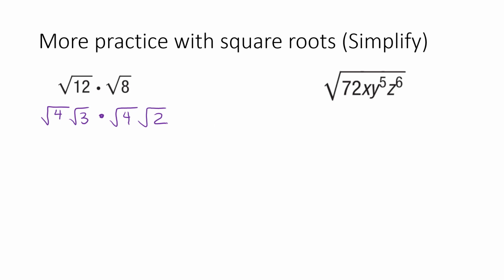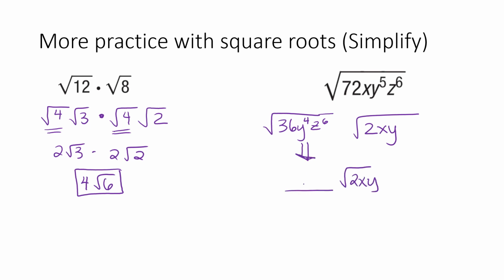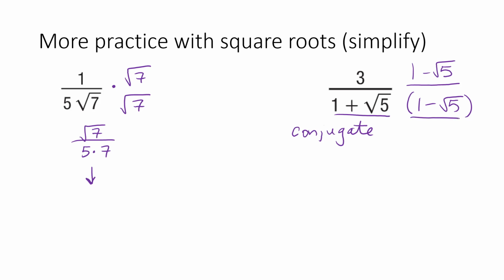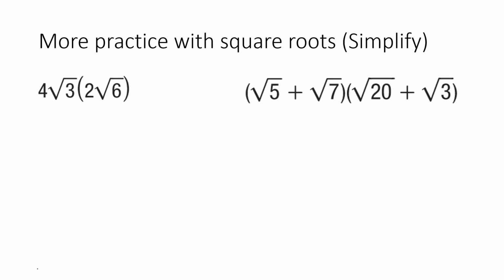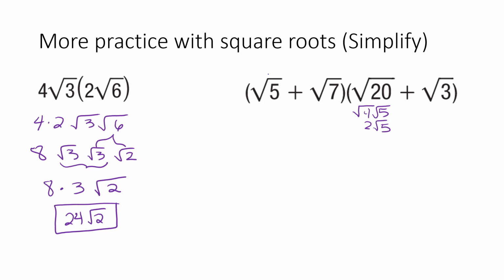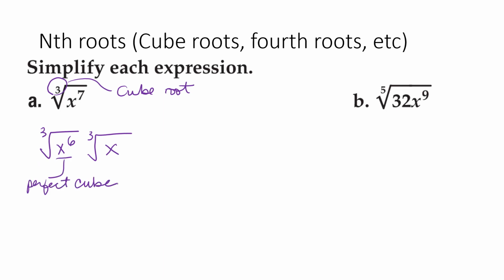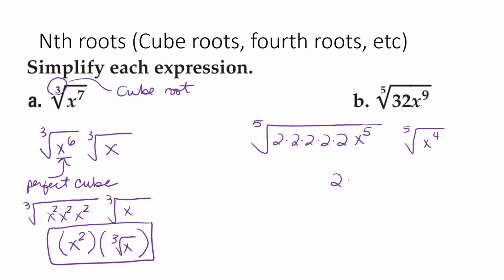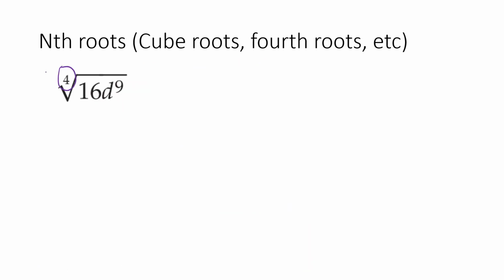Accel Algebra More Simplifying Roots May 5 2020